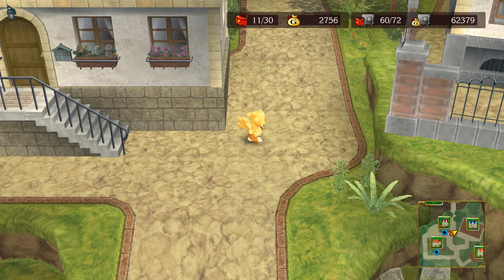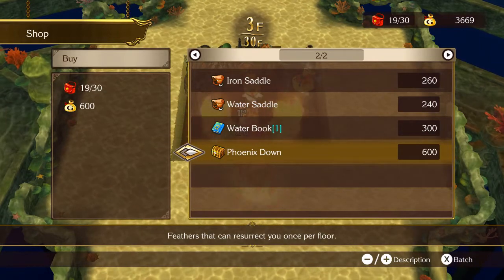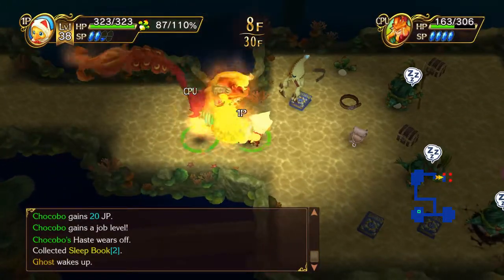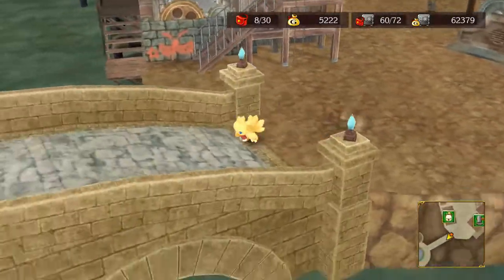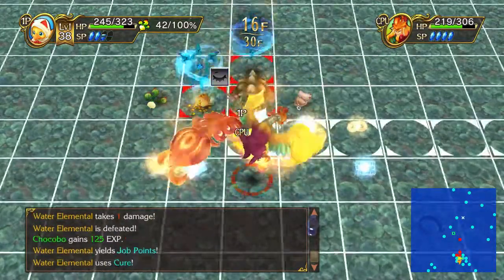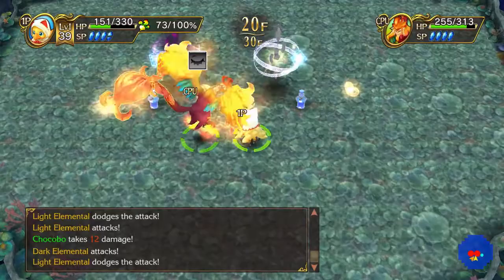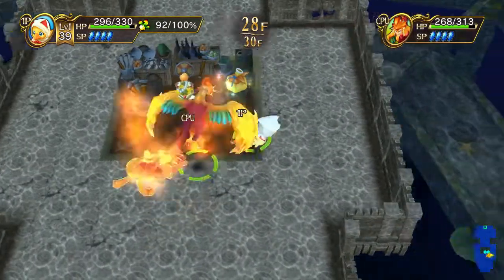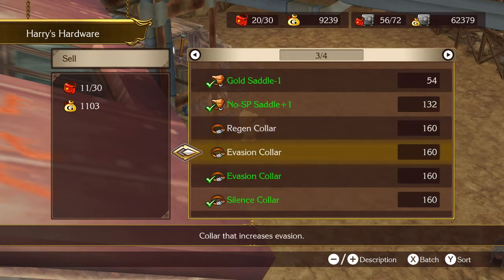Chocobo's Mystery Dungeon EVERYBUDDY! Part 6 "Broken Bosses"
Seems bosses of temples in this game are much more powerful than they should be. Being over leveled isn't enough. We will tackle this a different way but it sucks you can't a job class not meant to do damage.